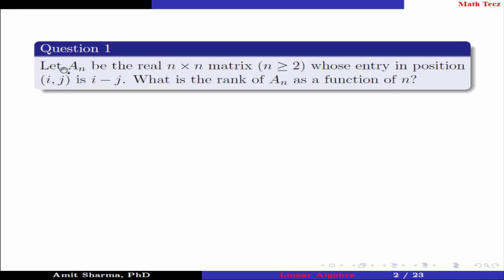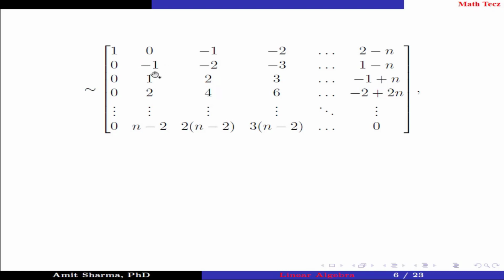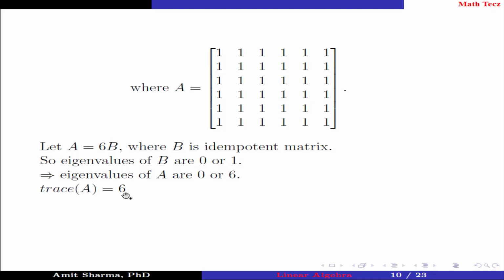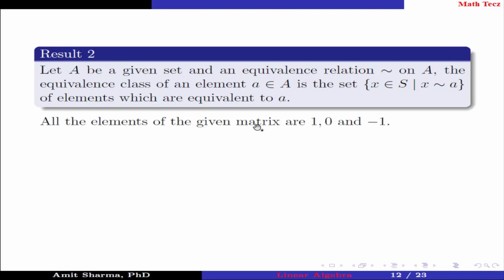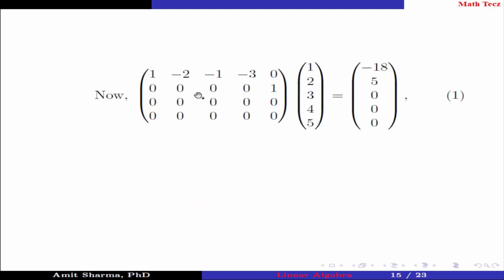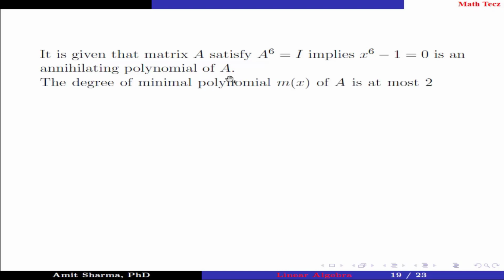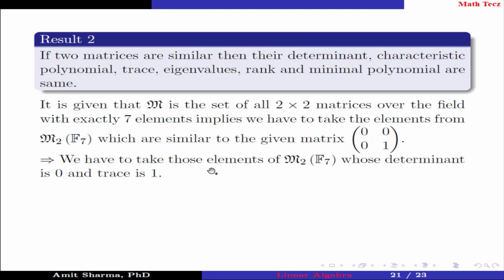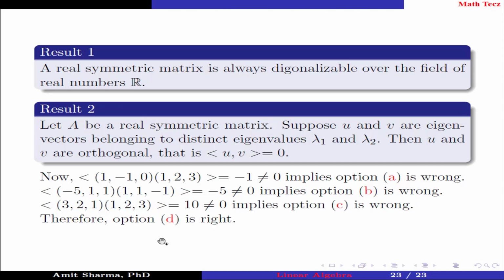NBHM MSc / MA Scholarship Test 2019 Linear Algebra Complete Solution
In this video, we are going to solve all the questions of Linear Algebra from the NBHM MSc / MA Scholarship Test.

Contents edit by - Naveen Mani, PhD.
                                 Reeta Bhardwaj, PhD
Video edit by - Shashank Sharma